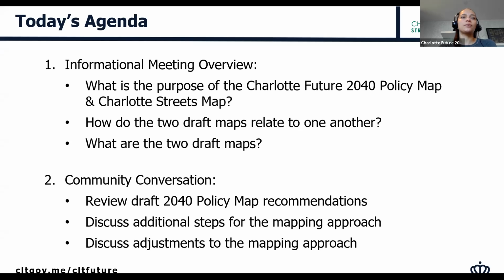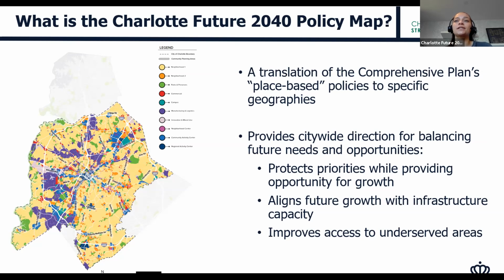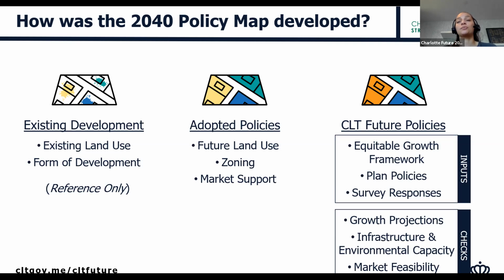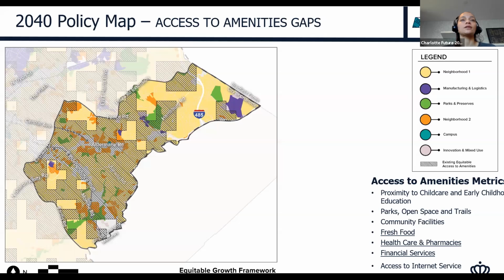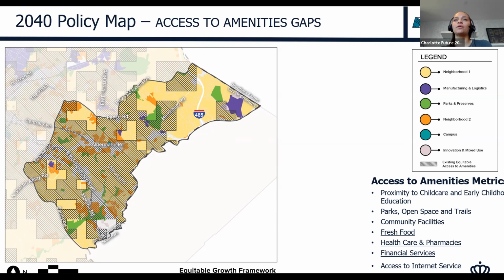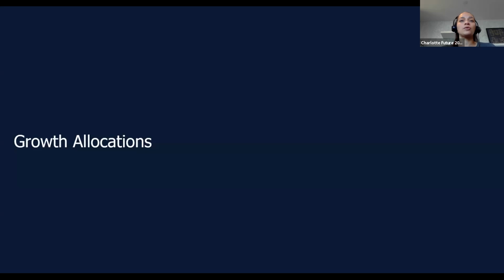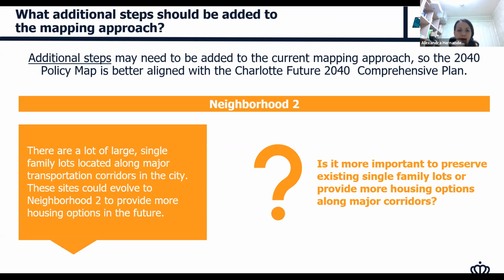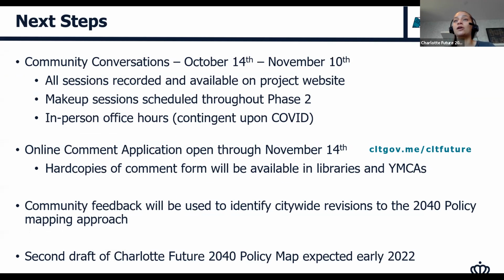Make Up Community Conversation: East Middle & Outer, South Middle, North Middle & Outer, West Outer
Watch the Make Up Community Conversation for the East Middle & Outer, South Middle, North Middle & Outer, and West Outer Community Planning Areas.

Other options for sharing feedback on the Charlotte Future 2040 Policy Map and Charlotte Streets Map are available